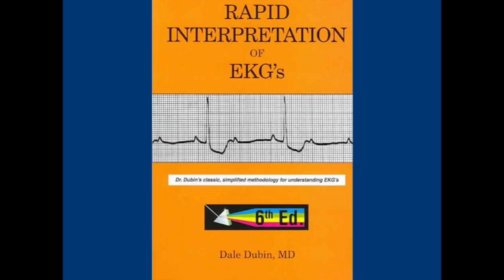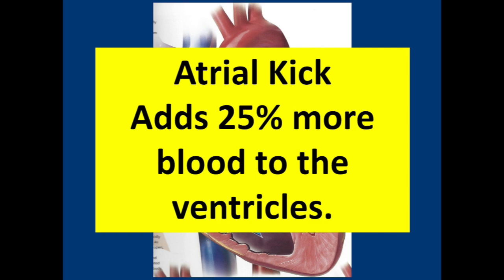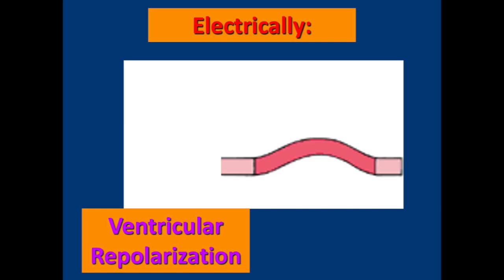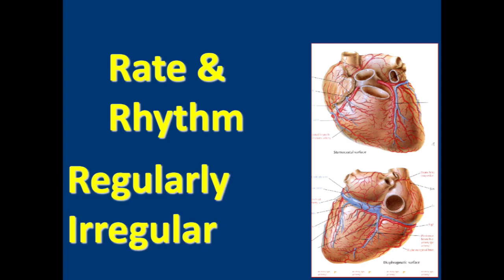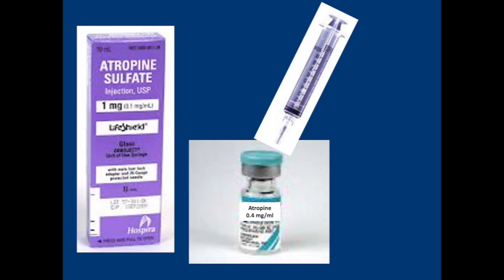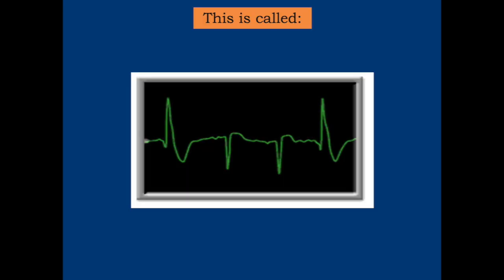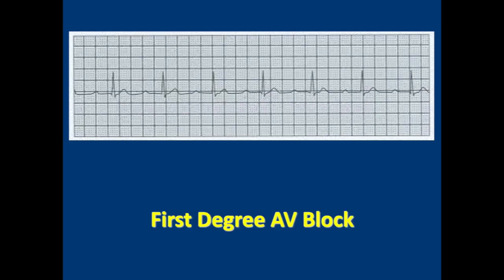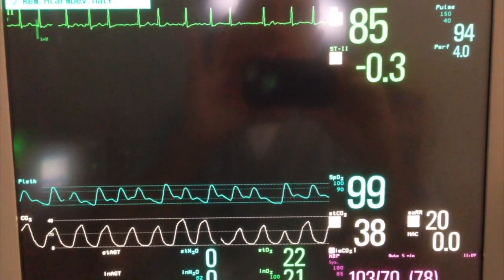Essentials of EKG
Learn to read an (EKG/ECG) from scratch.
This program will teach you the four questions of EKG interpretation and how to recognize common rhythms and dysrhythmias.

Taught by Sedation Consult, LLC and Allan Schwartz, DDS, CRNA

Learning Objectives:
Discuss the anatomy of the heart
Discuss basic cardiovascular circulation
Discuss the cardiac anatomy as it relates to electrical signals of the EKG
Discuss basic rhythms and dysrhythmias